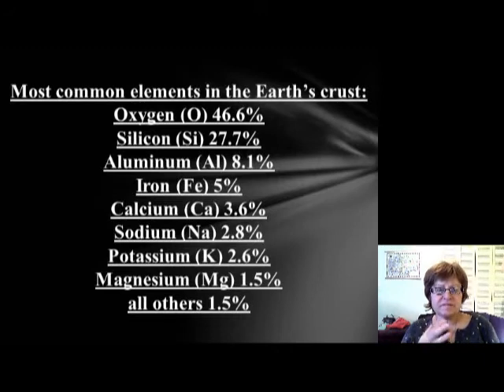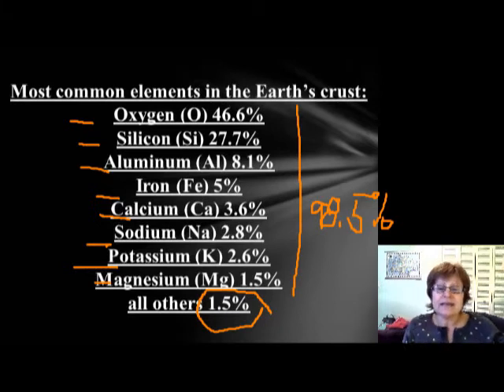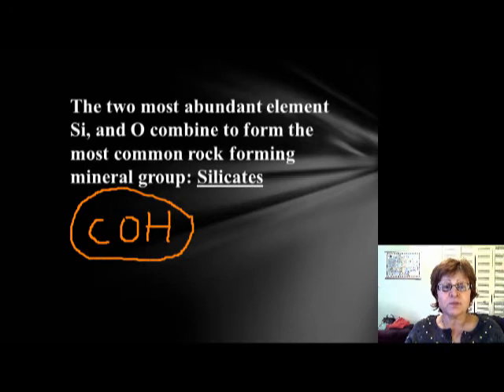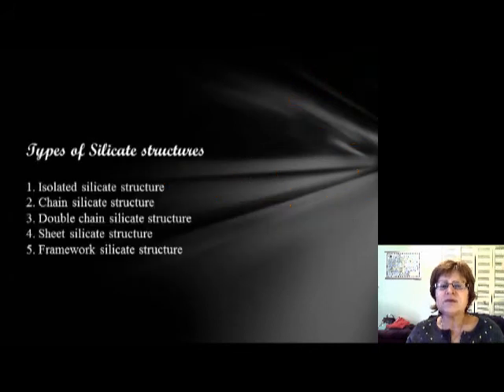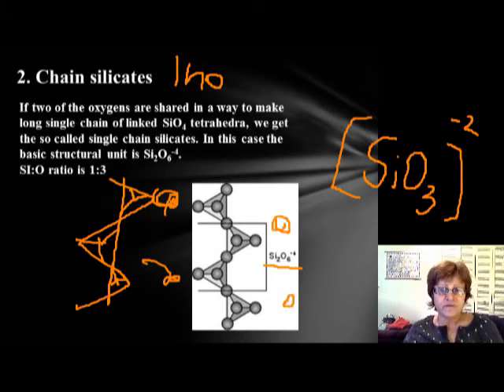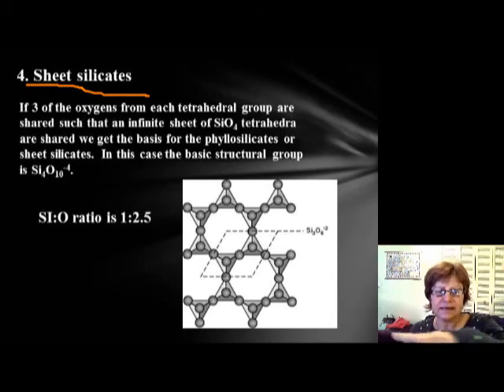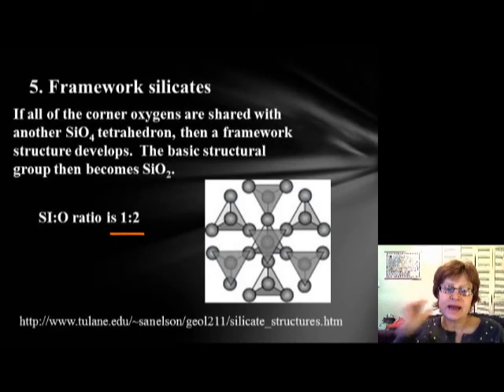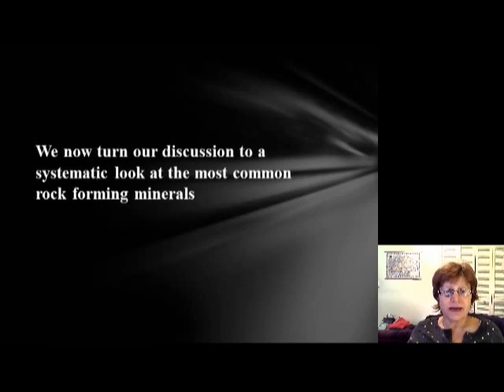Minerals 5.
Slide show for my students